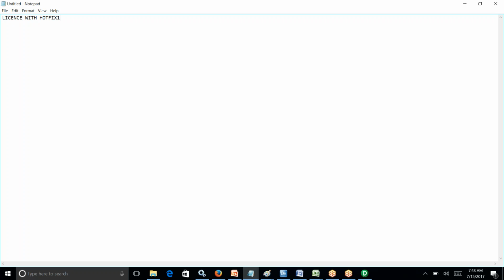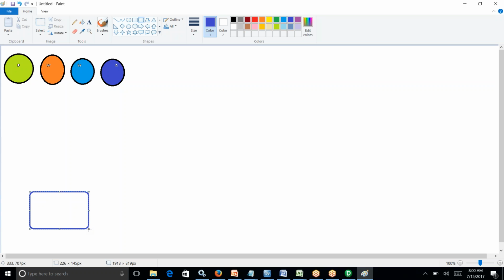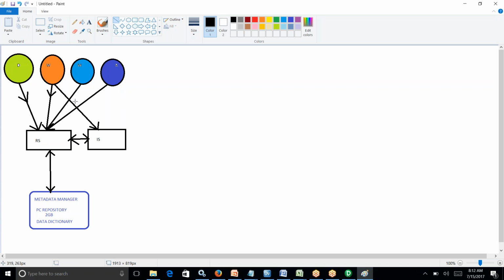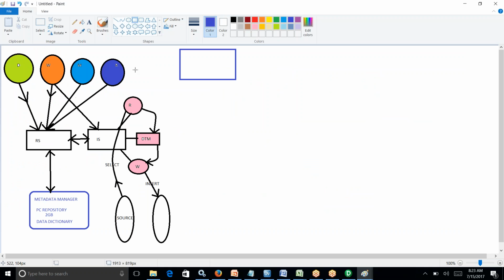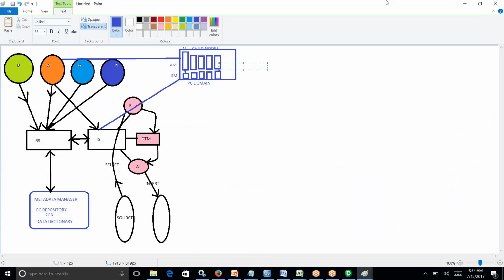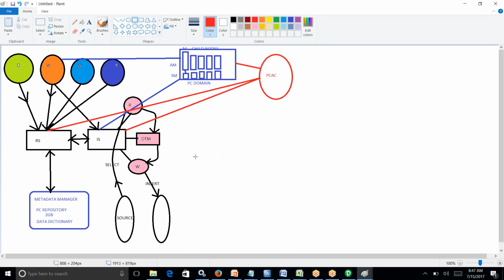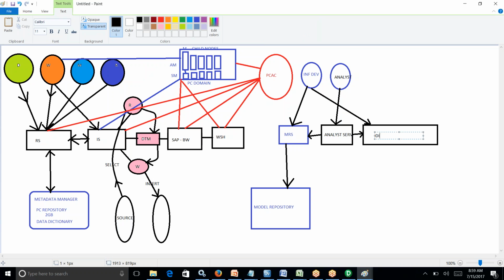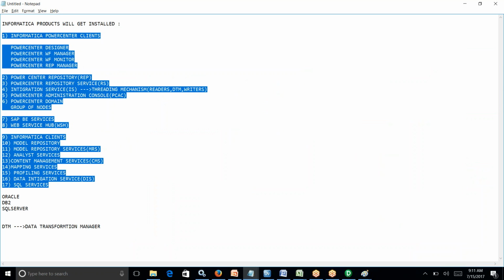Architecture for Informatica Data Quality(IDQ)